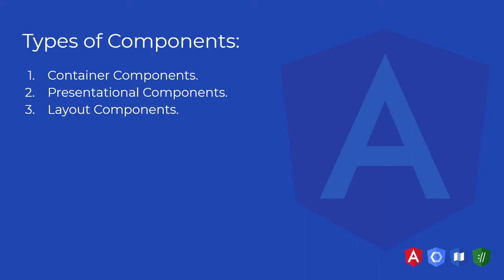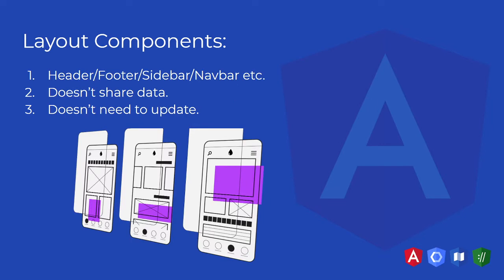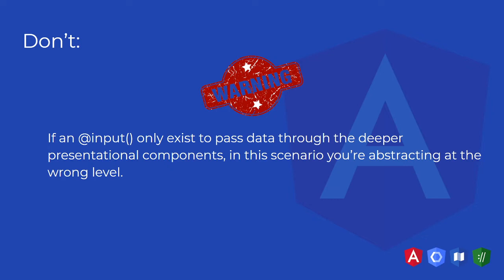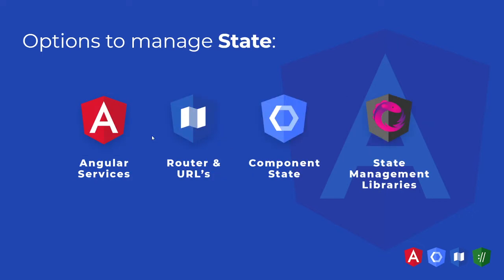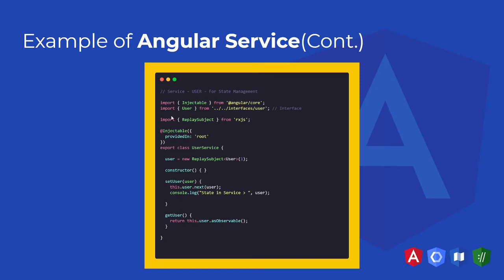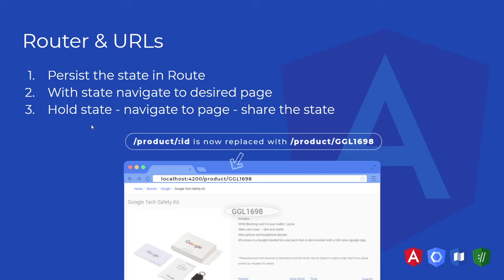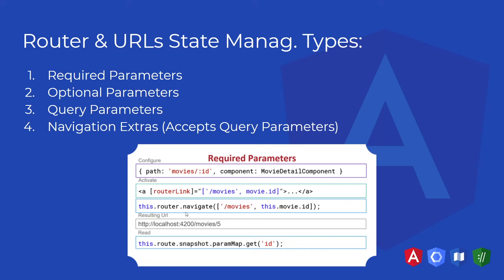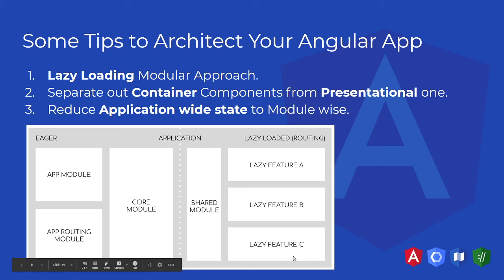Architecture of Angular Components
🎤 This talk is about:

✔️ Managing Complexity without State Management
✔️ Architecture of Components
✔️ Types of Components in Angular
✔️ Angular Service using Rxjs